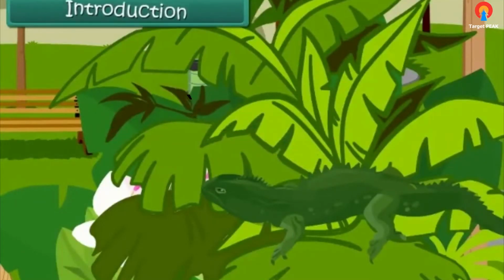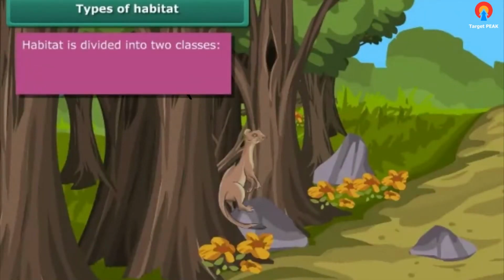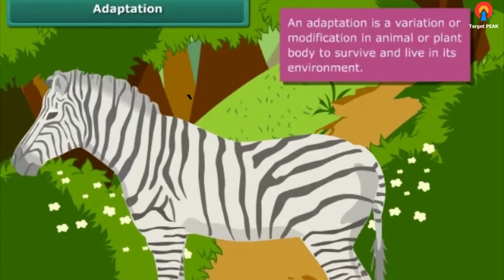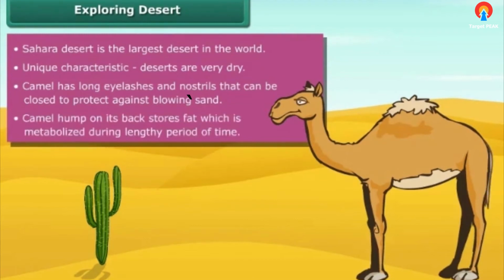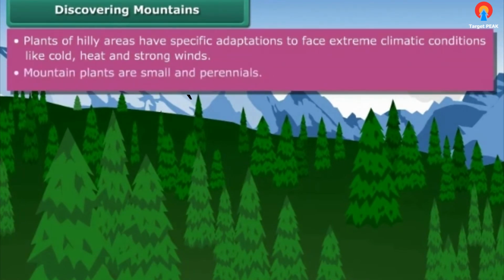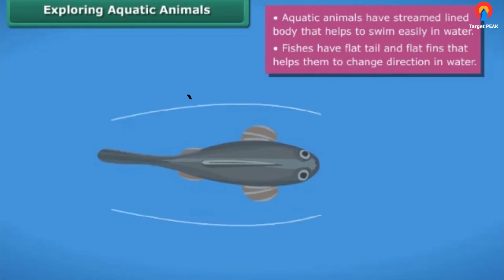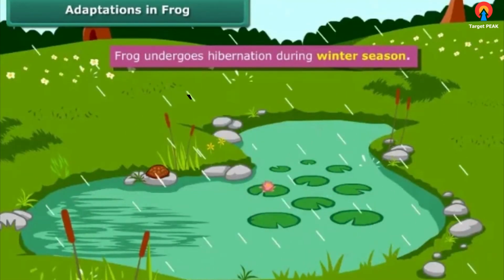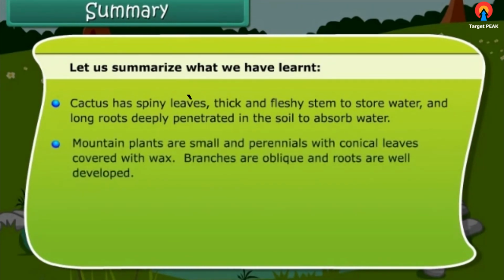Living Organisms and their surroundings